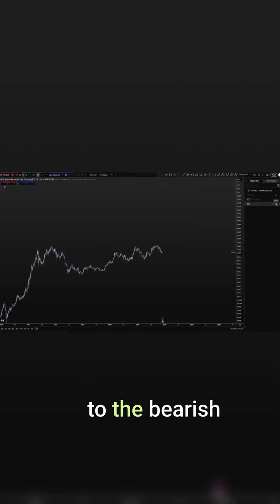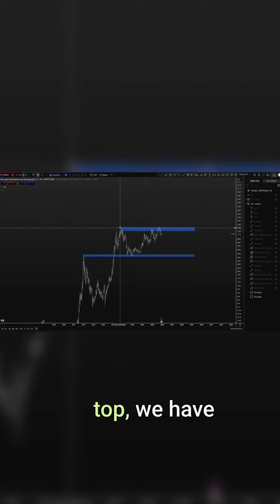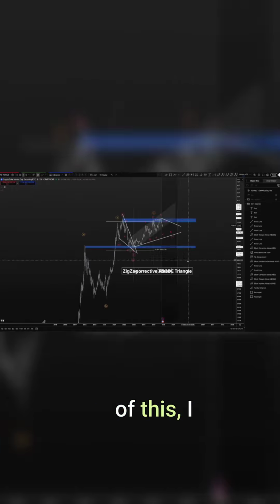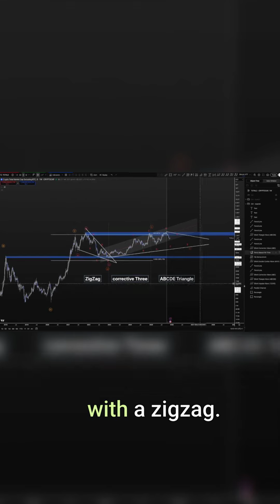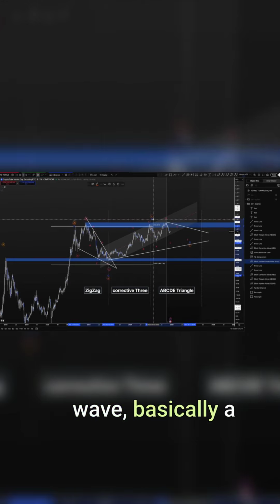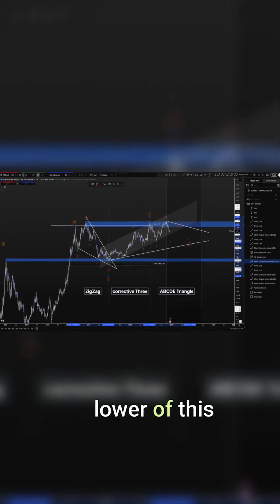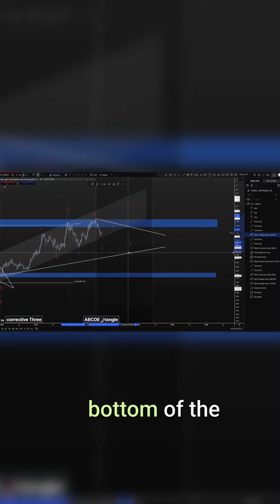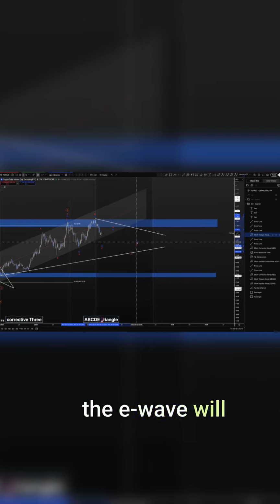Bearish Outlook for Total2 Crypto